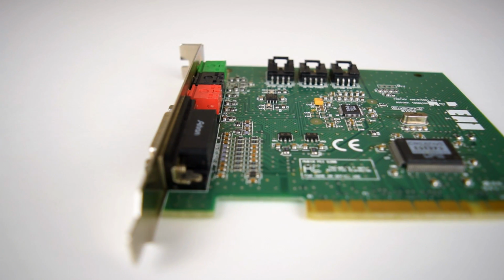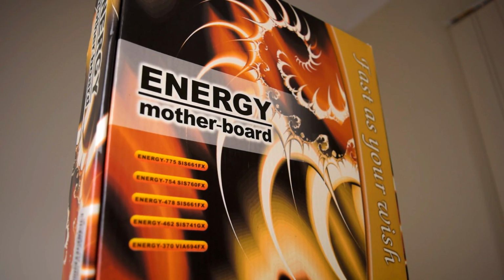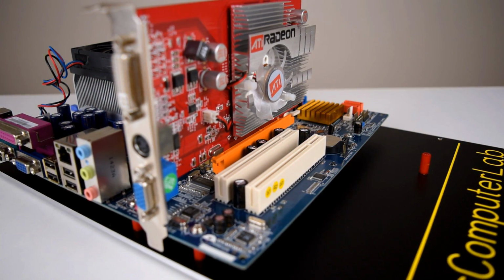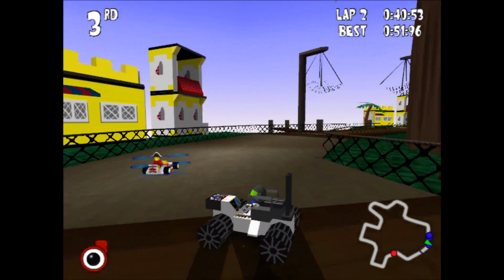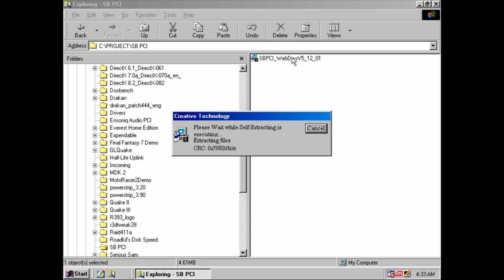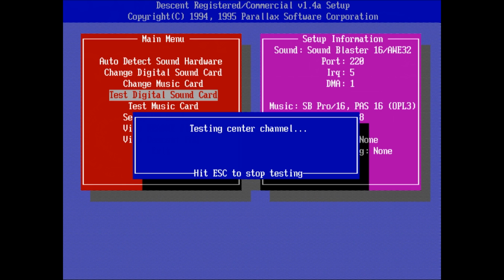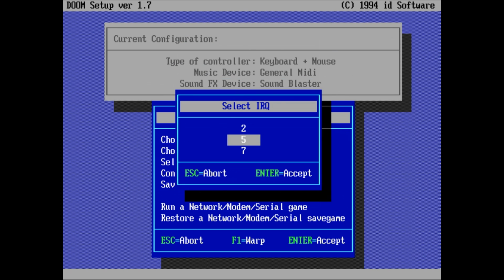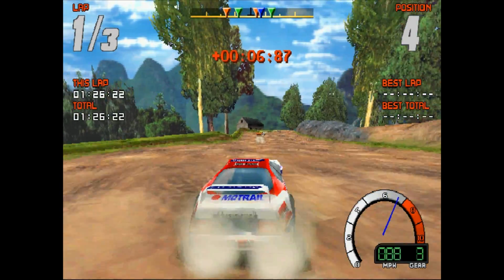Ensoniq AudioPCI and SIS Socket 754 motherboard